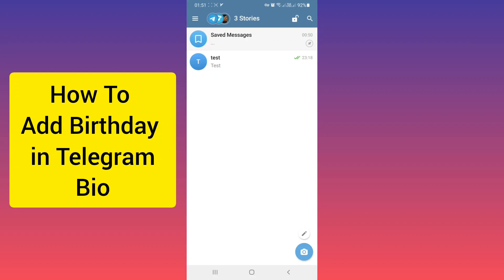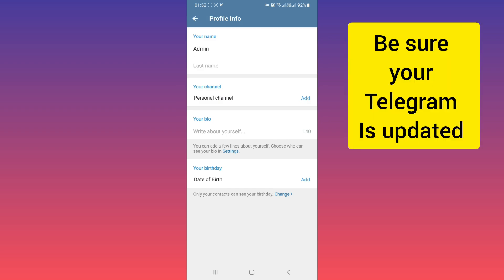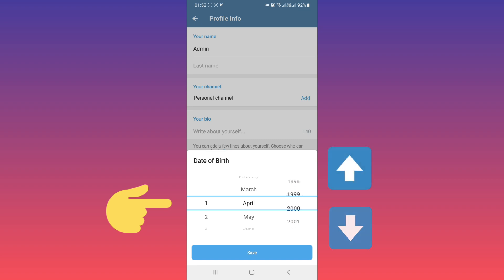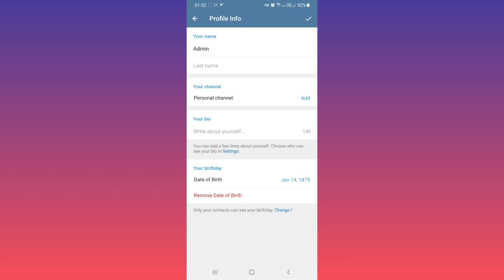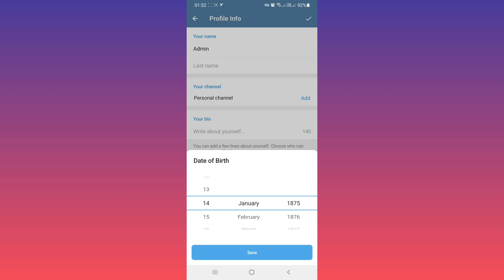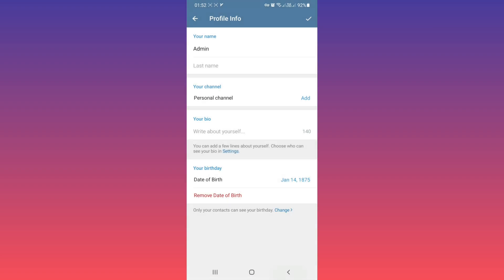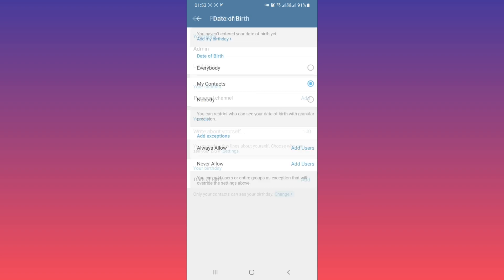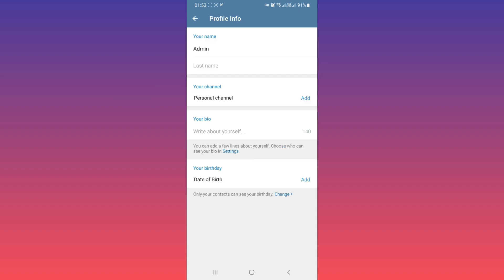How To Add Birthday In Telegram Bio Profile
in this video we learn How To Add  Birthday In Telegram Bio Profile

Telegram has made it possible for users to add their date of birth in their bio profile. You can also choose who can see your birthday in your profile bio